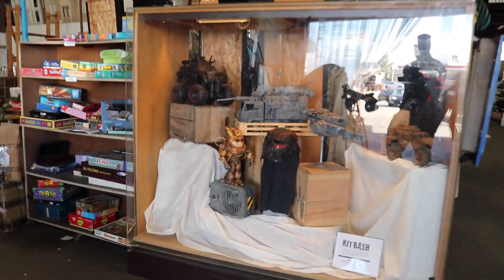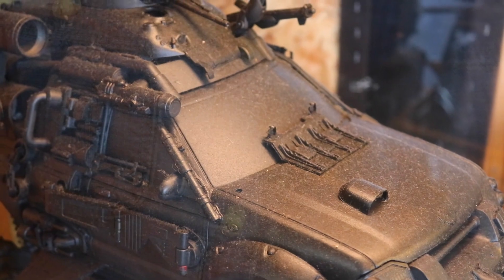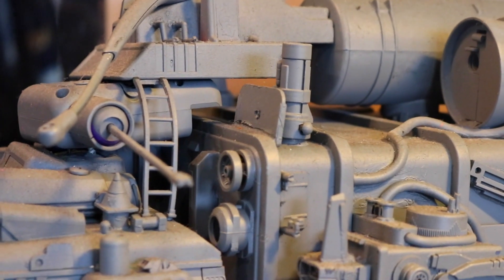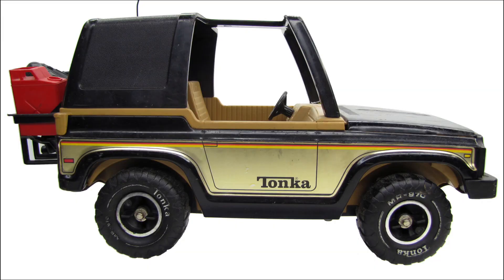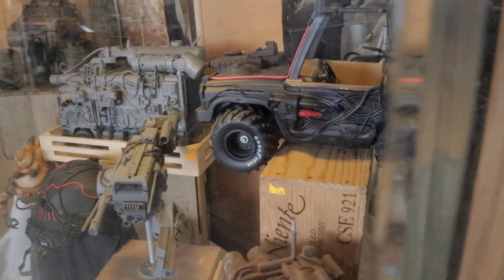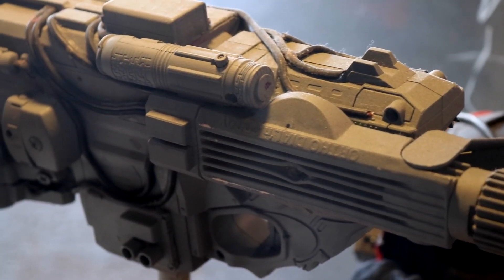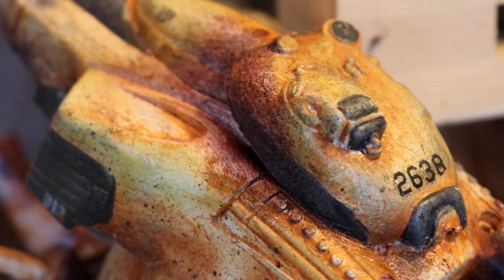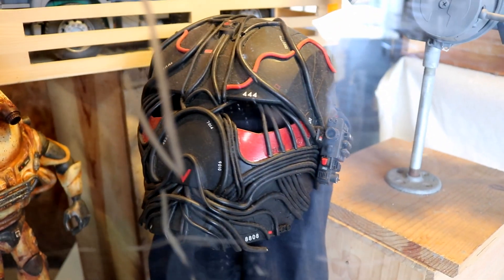What I do to stay inspired | Custom Toy Model Kitbash Exhibition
Learn a technique I do to stay inspired!

*** Notes ***

1. Kitbash is basically taking parts from various sources from toys to old broken computers etc. and using them to create something completely new.

2. I do this to stay inspired to create art when I’m not drawing of painting.

3. I learned Kitbash from my mentor John Mahoney in his Production Design class at Gnomon School of Visual Effects in Hollywood.

4. This exhibition was held at Urban Ore Eco Park in Berkeley Ca.

QUESTION — Have a question about how to stay inspired to do art or Kitbash? Post in comments section of this video!

About This Video:
In this video Dawood Marion shares a technique of how he stays inspired to do art and also his art exhibition. This youtube video is about Kitbash, custom, modified toys and models.